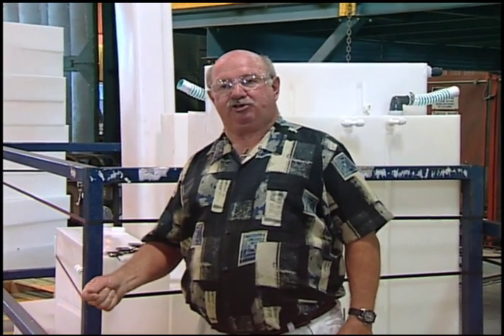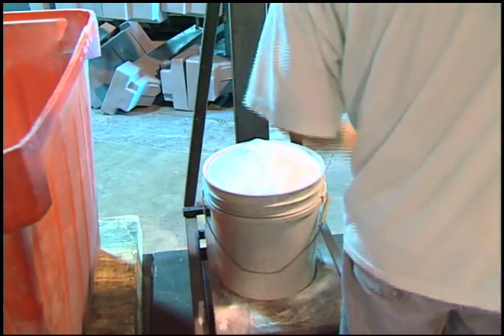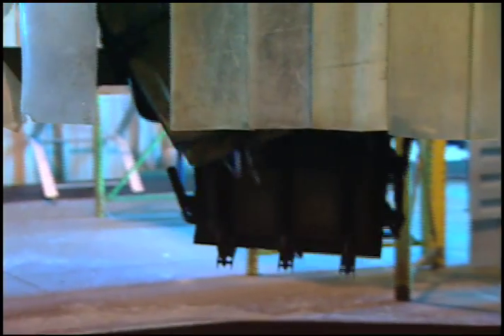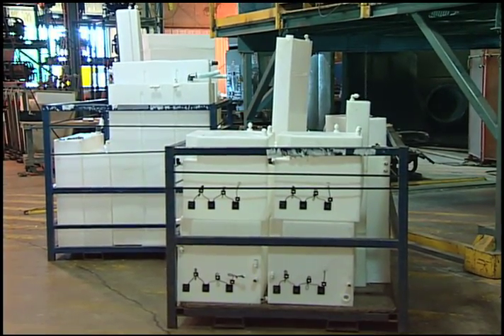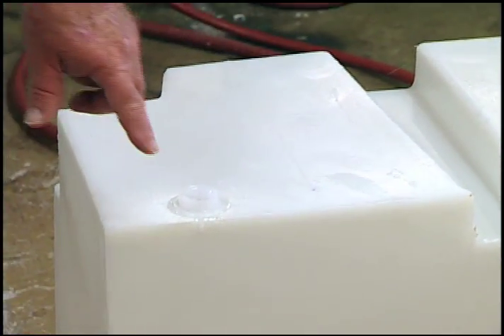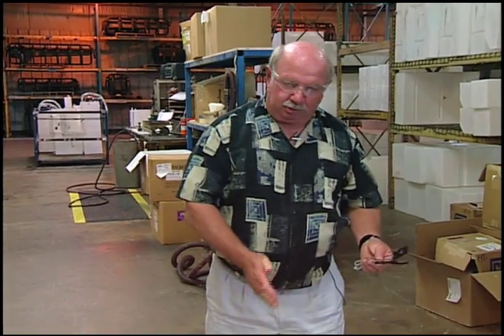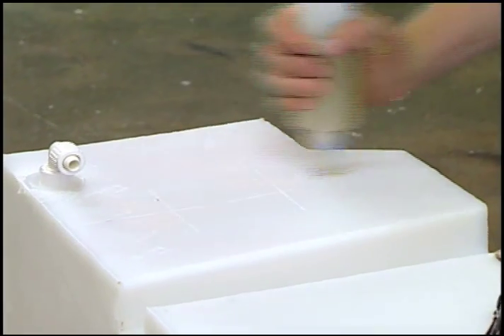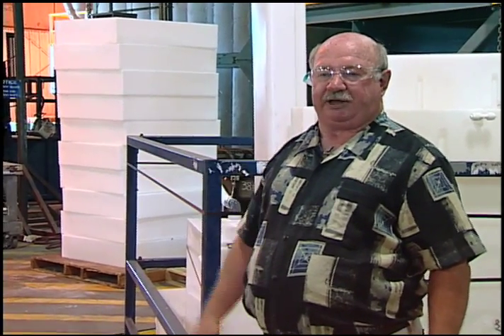Water Tank Construction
Take a tour of the Winnebago Industries Plastics Division and see how a rotocast plastic tank is constructed, fittings are attached with a spin weld method, and new state-of-the-art holding tank sensors are applied.